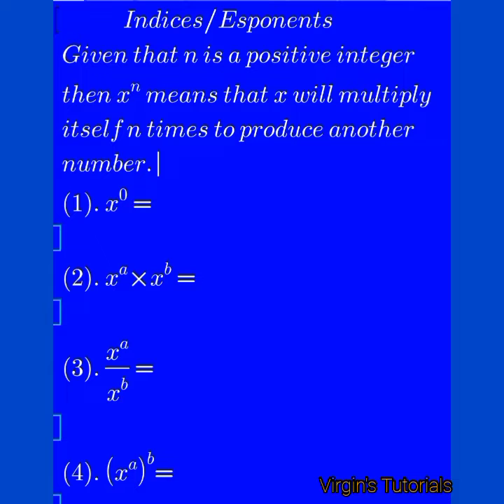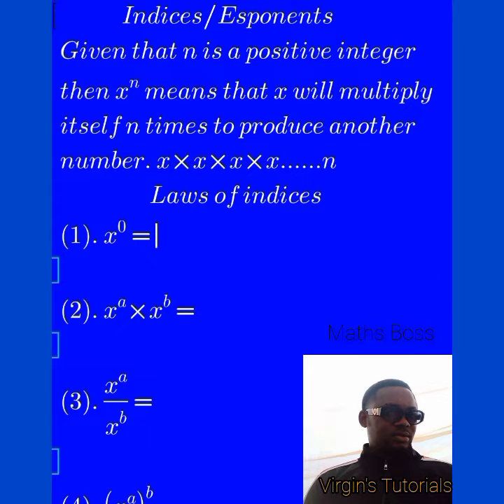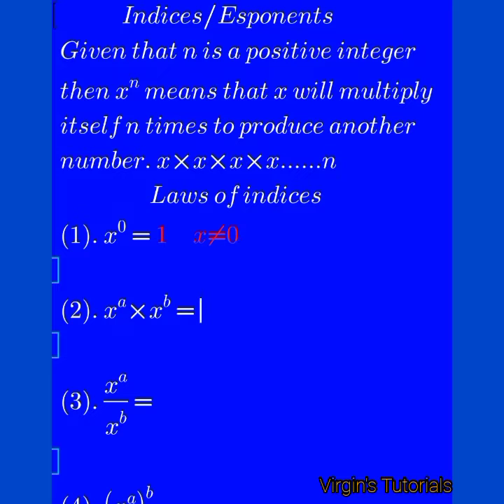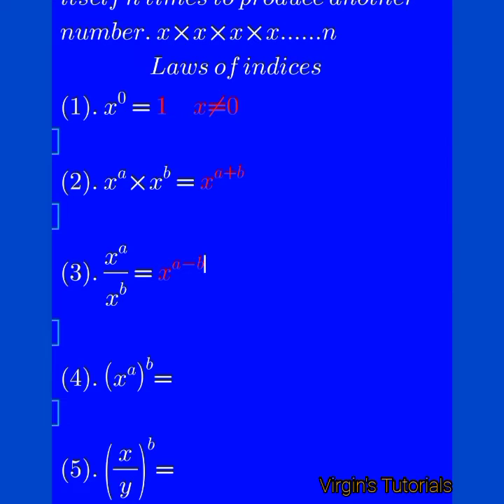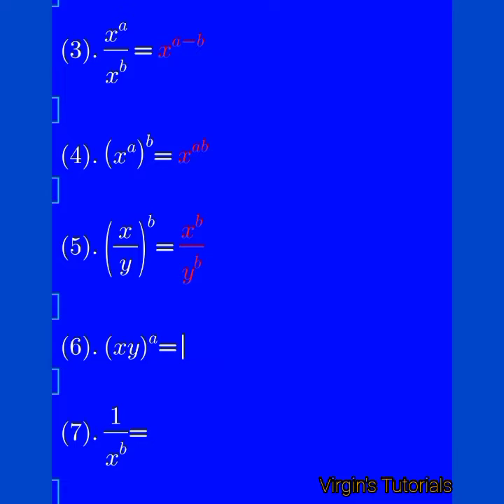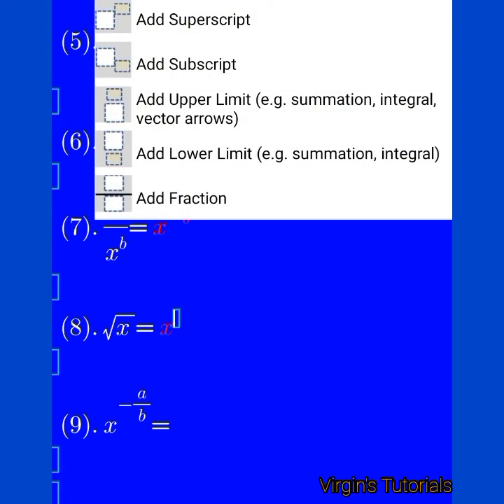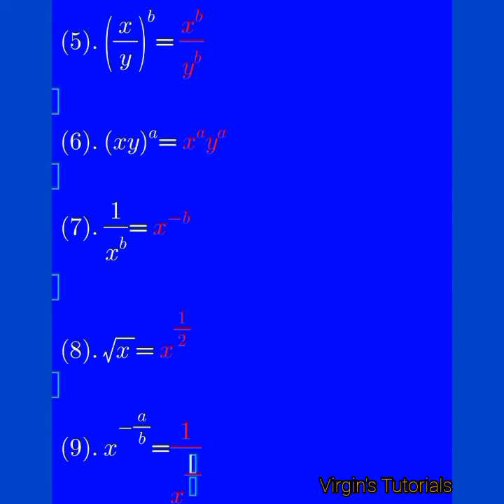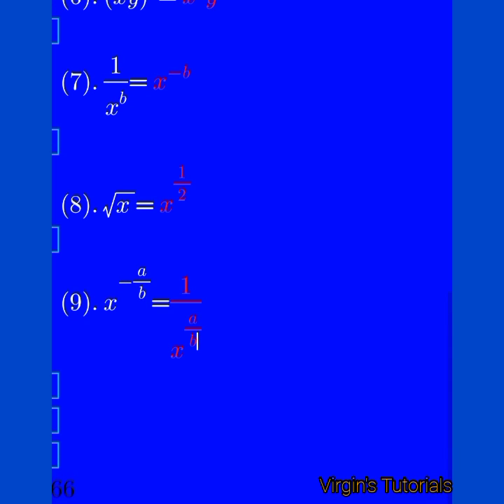Laws of Indices